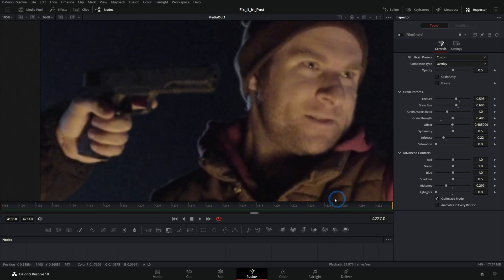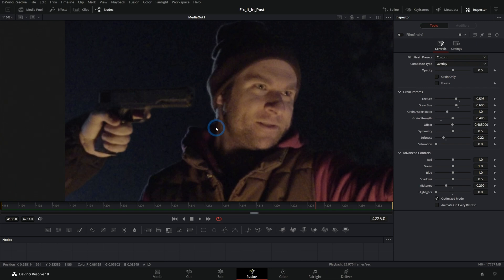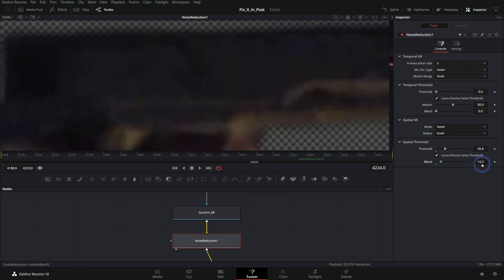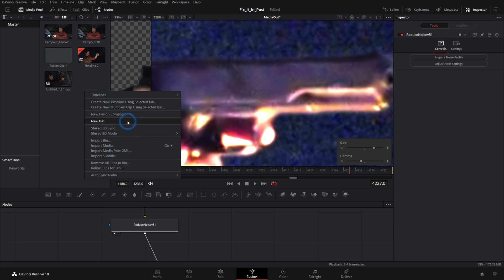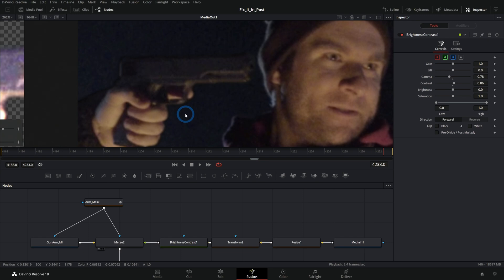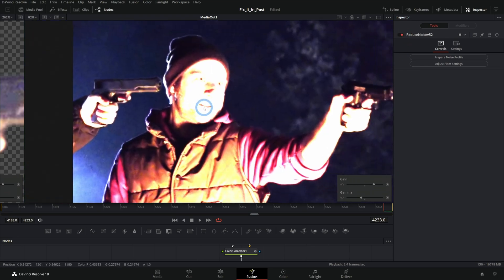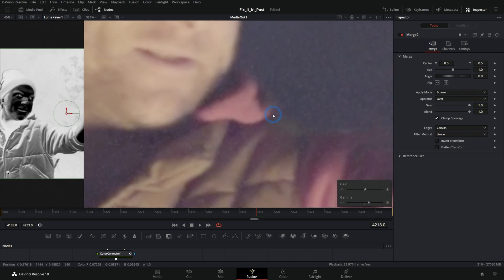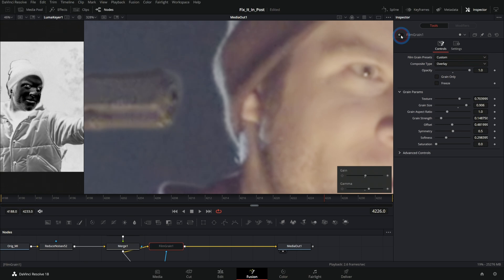It’s Time Respect Your Camera Grain - Blackmagic Fusion VFX Compositing Tutorial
You're gonna learn to respect your film grain today! This video will teach you how to fix film grain to match shots and make Fusion comps look great!